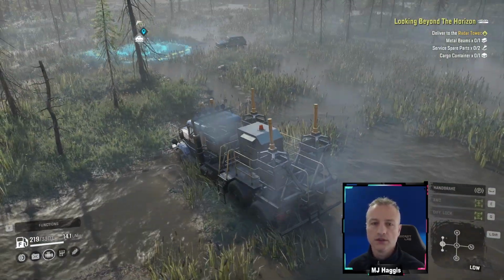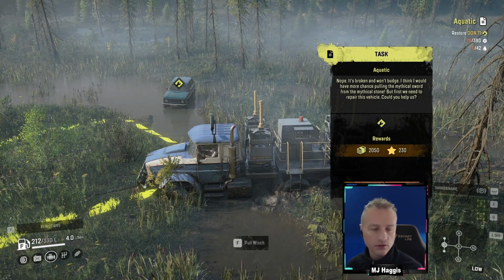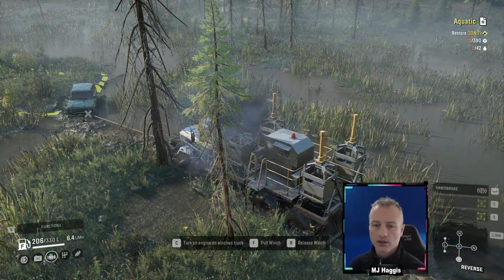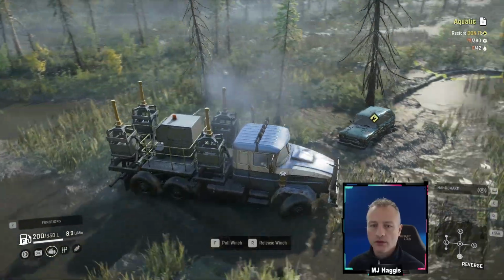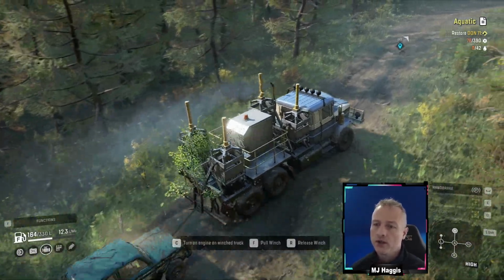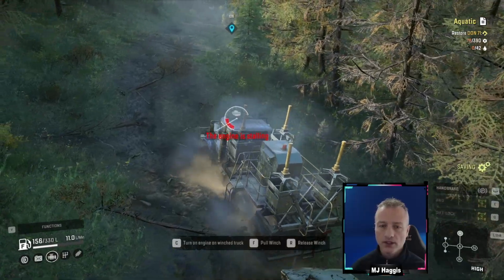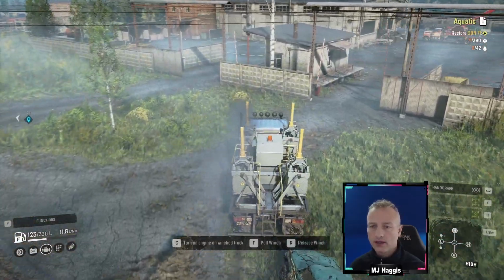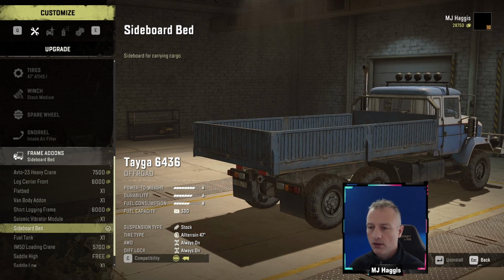Snowrunner Ep 60 Russia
In this episode I make the long journey back to the garage to refit out for some deliveries. Task in hand is now Looking Beyond the Horizon.

This is a Lets Play now in the Russian Federation set of maps using vanilla content plus Season 1 and 2 of the official DLC. No MODS.